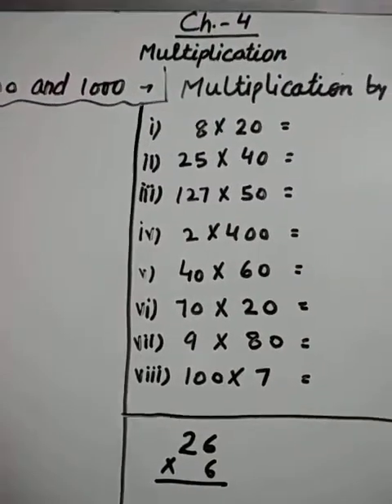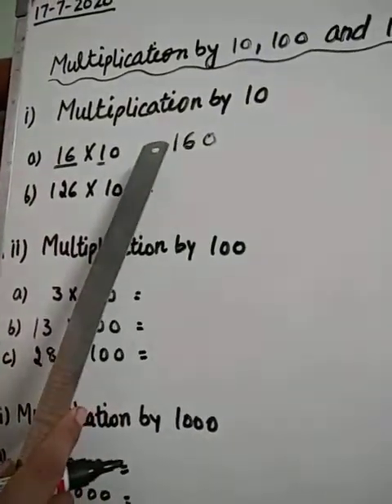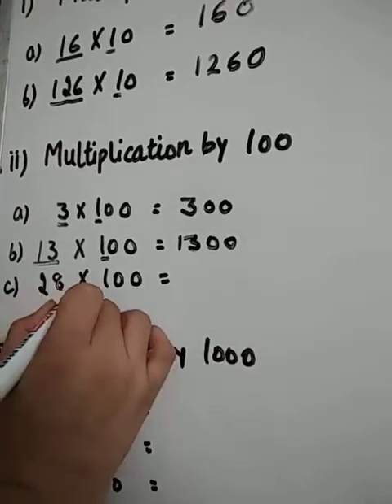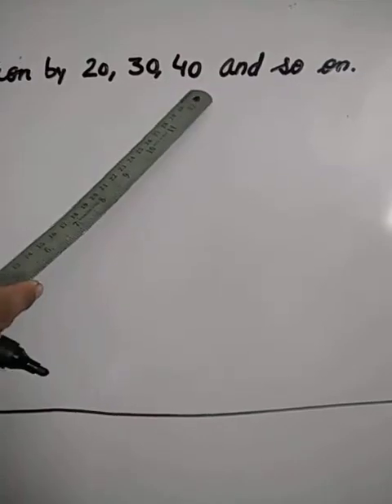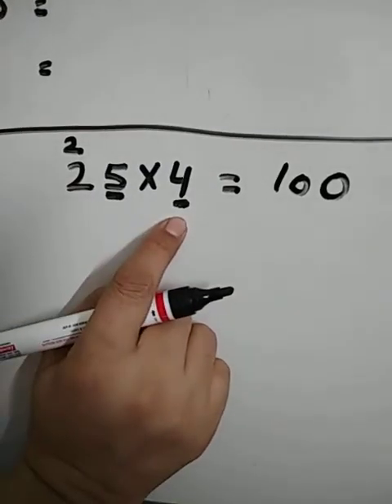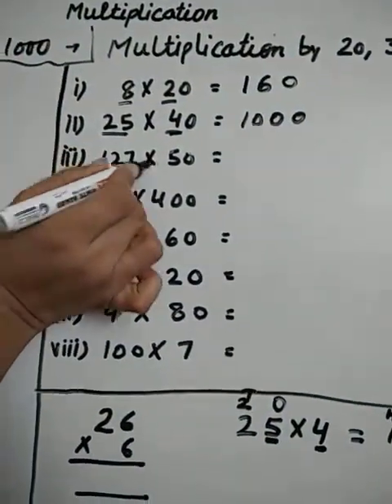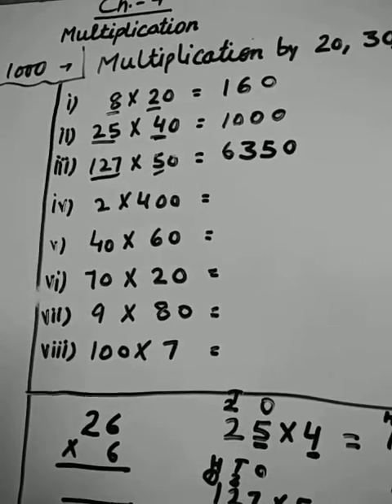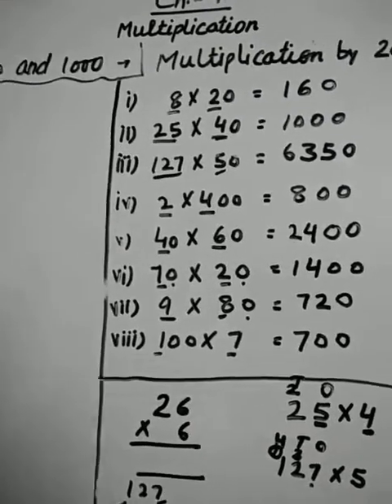Multiplication by 10,100,1000,20,30,40 and so on